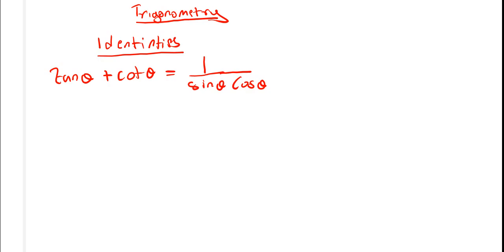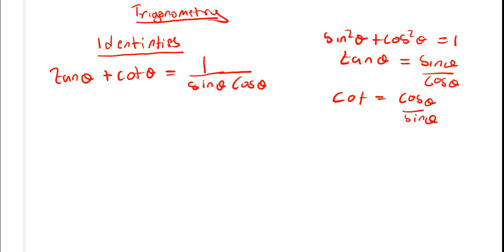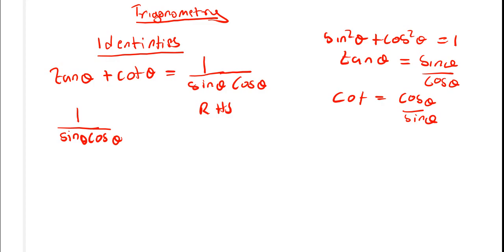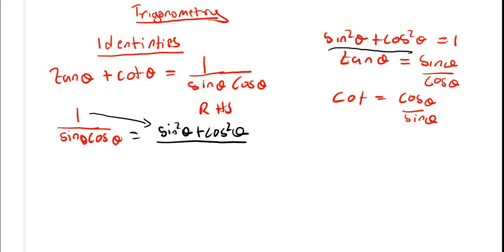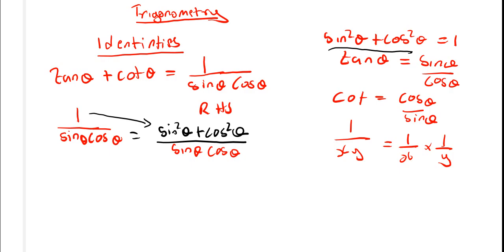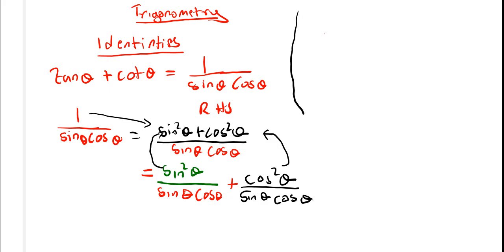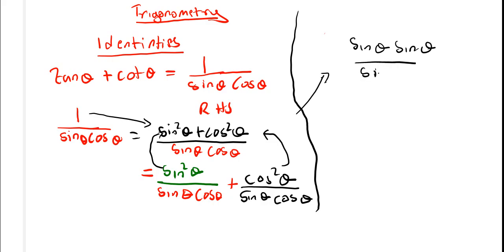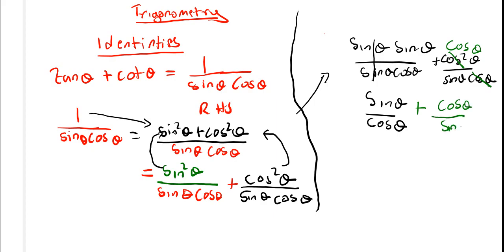proving identities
proving trigonometric identities from the math 1100 tutorial sheet